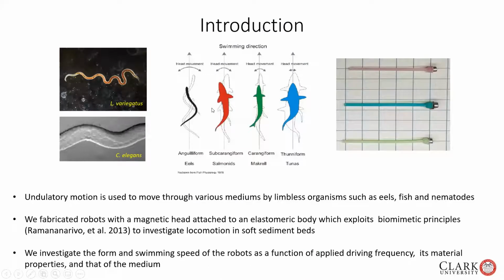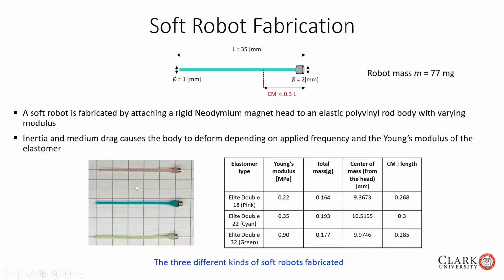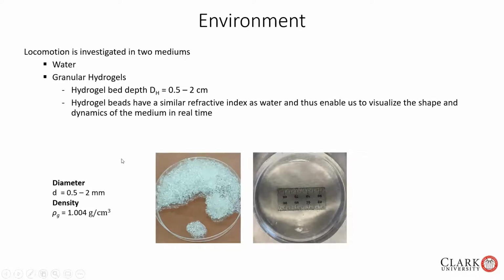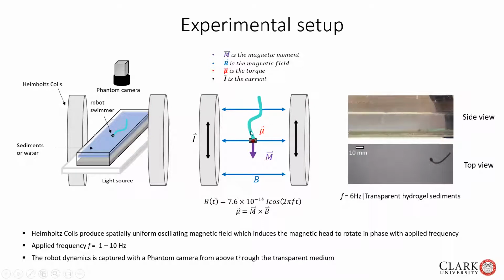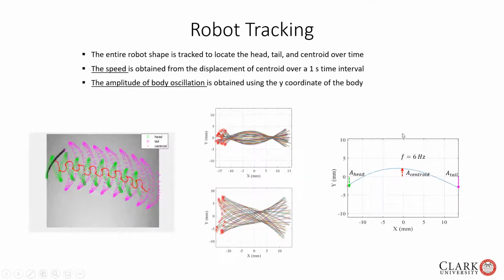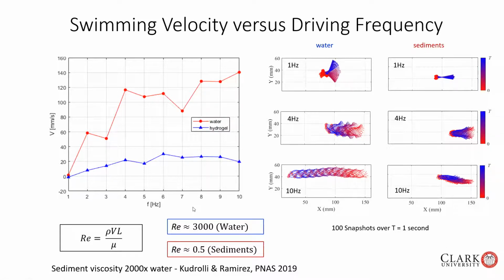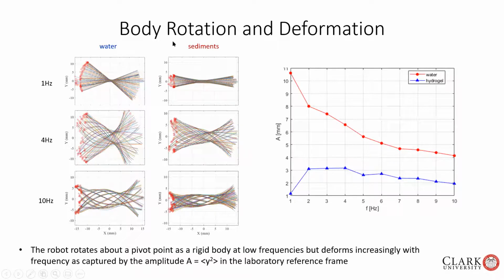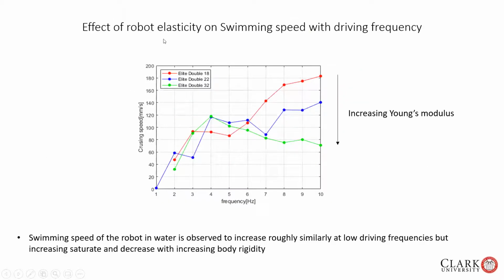Magnetoelastic Filament Robot Mimics Anguilliform Swimming in Soft Sediments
Trinh Huynh presents his research on swimming robots in complex environments conducted in the Complex Matter and Nonlinear Physics Laboratory with Professor Arshad Kudrolli at Clark University